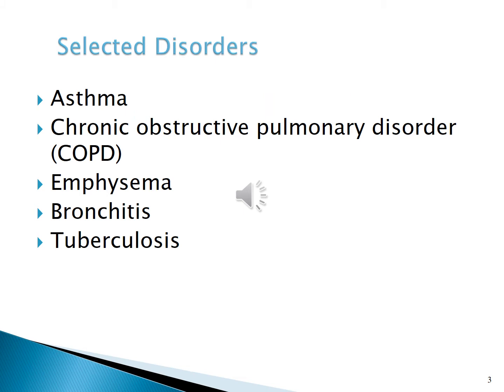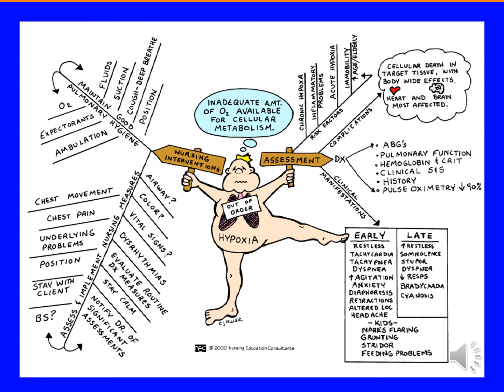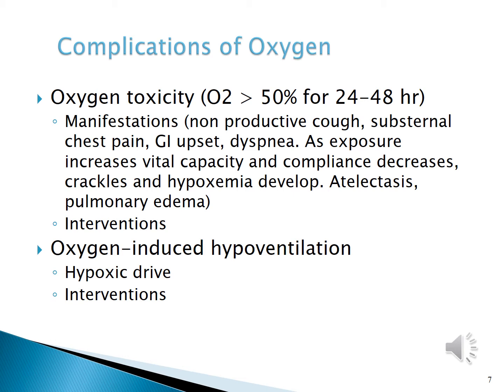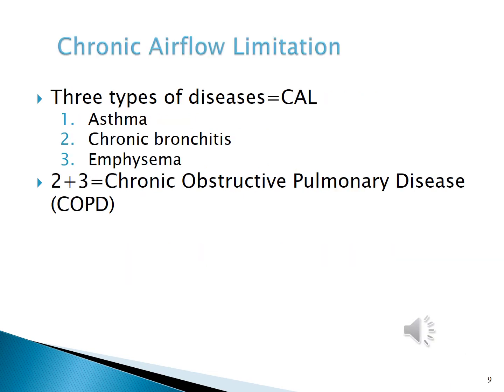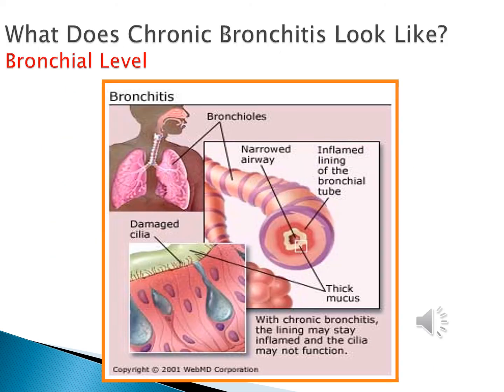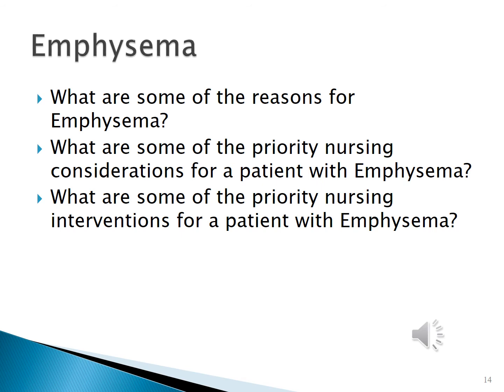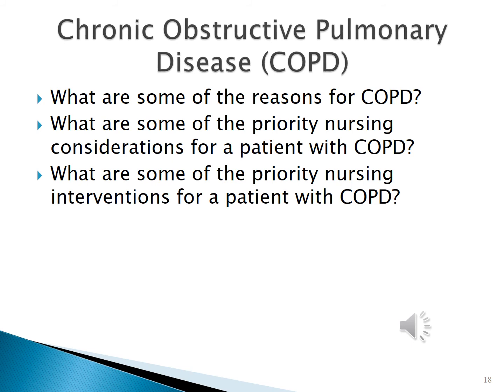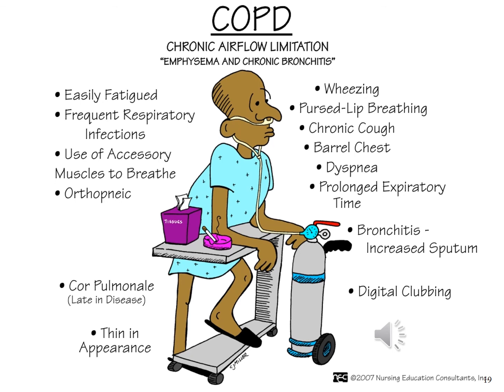VOPP Respiratory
Adult Health 1 - Respiratory Lecture